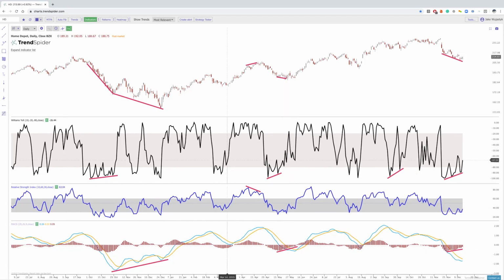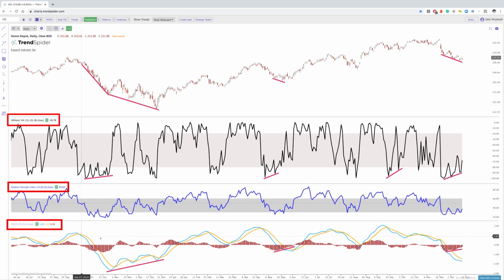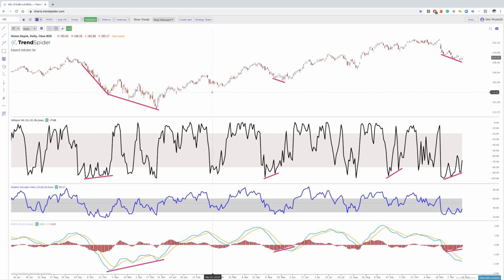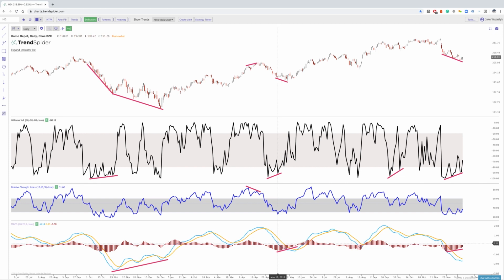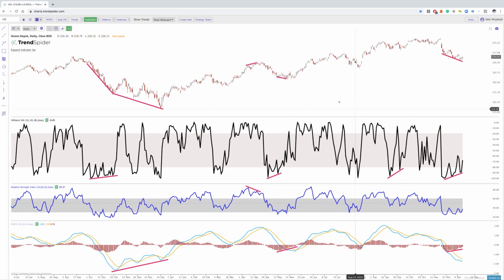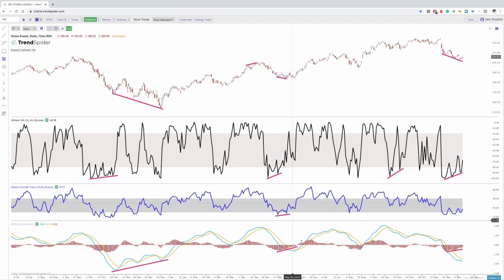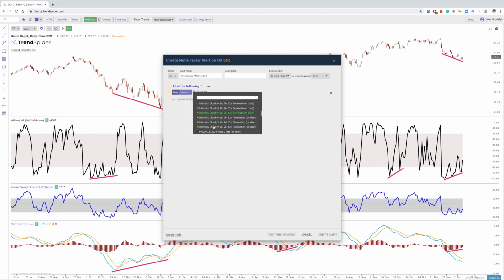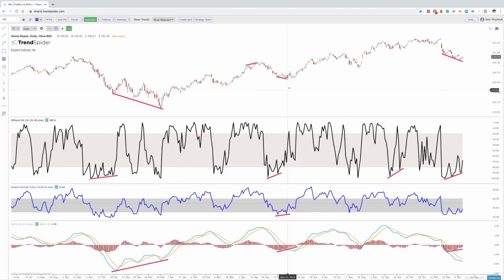🆕MACD Divergence Indicator | NEW VIDEO!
To discover more about macd divergence indicator, you need to check out: 🏼

This video is presenting macd divergence indicator information but also try to cover the following subject:
-how to trade divergences
-divergence explained

So you would like to know more about macd divergence indicator, I did too and here is the the video I made.
Macd divergence indicator intrigued me so I did some research and published this to YT .
If you wish to learn even more about divergence trading strategy I advise you to check out our various other videos
If you were looking for more information about divergence trading strategy or how to trade divergences did this video assistance?